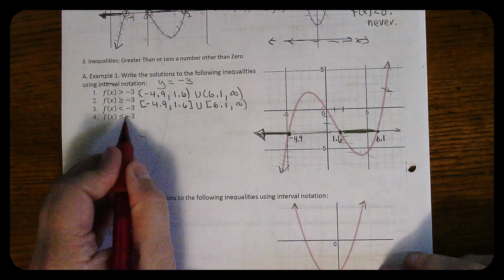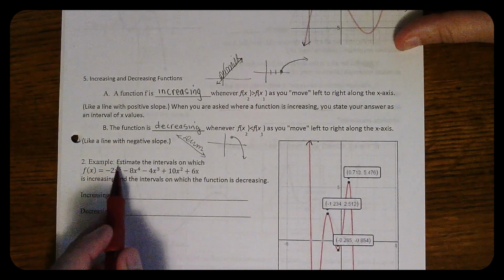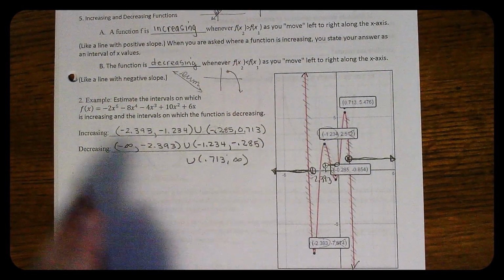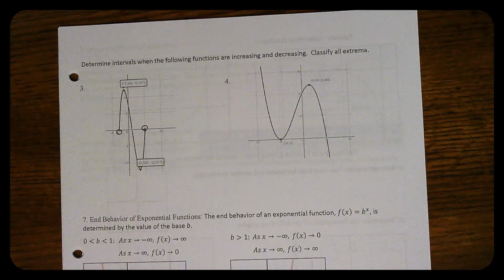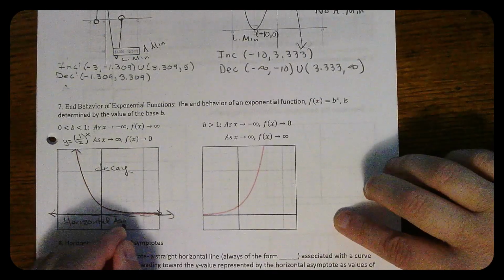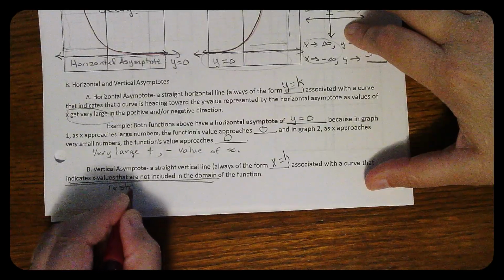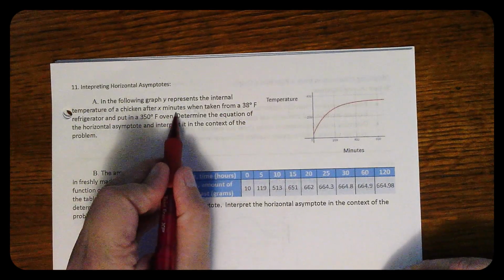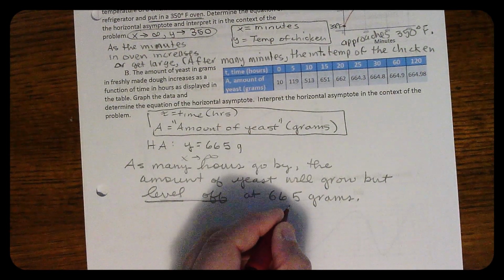2.3 Getting Information from the graph